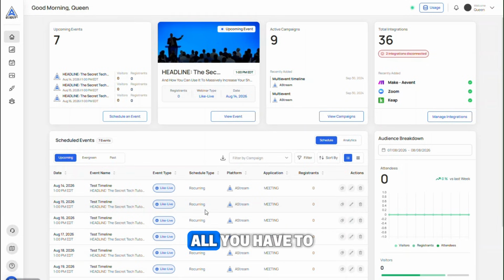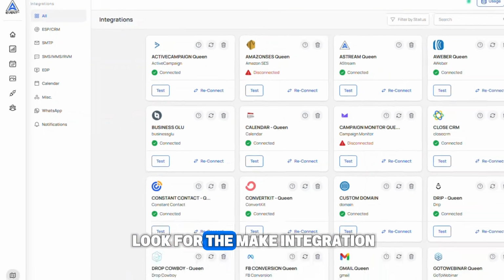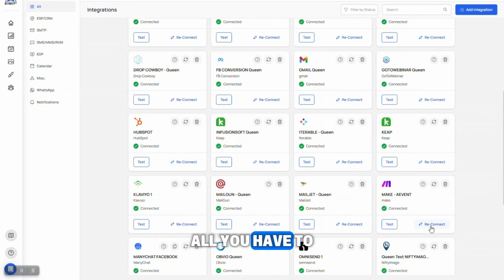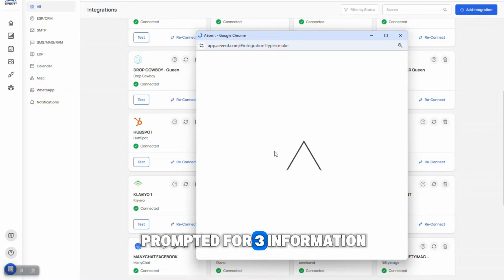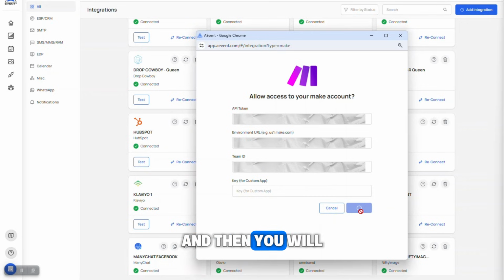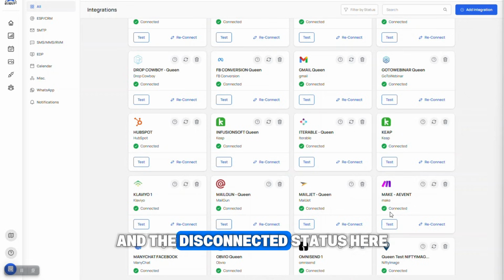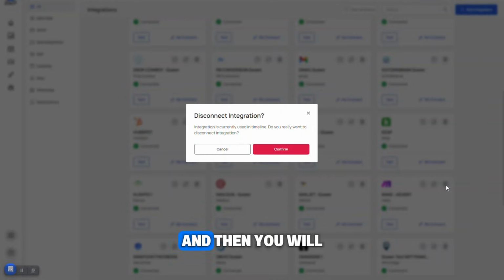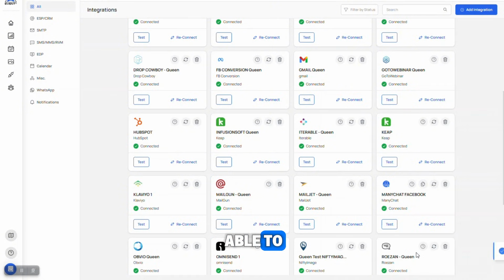How to Reconnect or Remove Make from AEvent: Step-by-Step Guide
Learn how to reconnect or remove Make from AEvent with this easy-to-follow step-by-step guide. Whether you need to restore your Make connection, troubleshoot an existing integration, or completely disconnect Make from AEvent, this tutorial walks you through the process from start to finish.

Perfect for marketers, business owners, event organizers, and automation specialists, this video shows you how to manage your Make integration inside AEvent. Learn how to reconnect Make when your integration needs to be refreshed, verify your connection, and safely remove the integration when you no longer need it.

Properly managing your Make and AEvent connection helps keep your automated workflows running smoothly and ensures your Timeline Actions and campaign automations continue working as expected.

Watch now to learn how to reconnect or remove Make from AEvent.